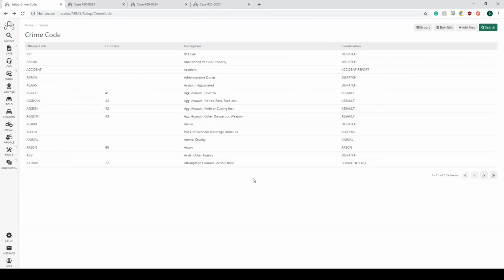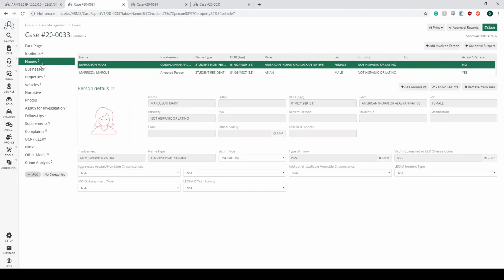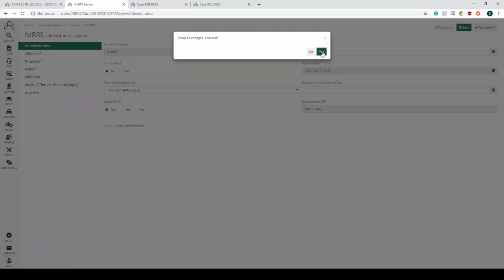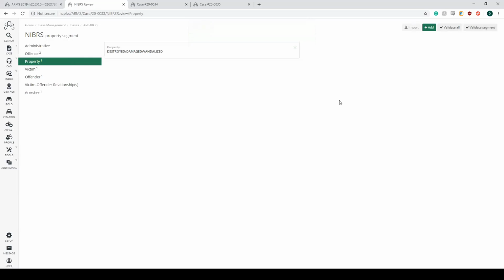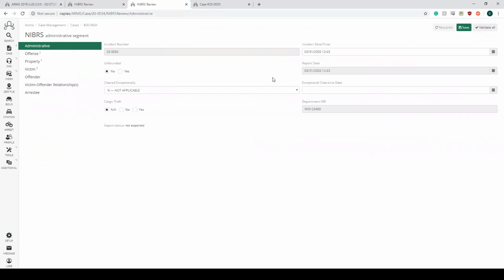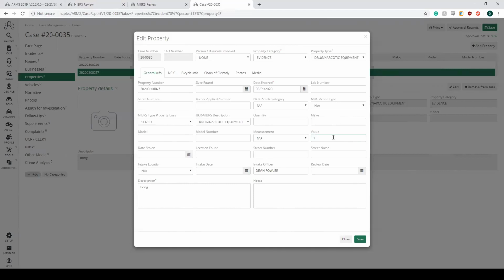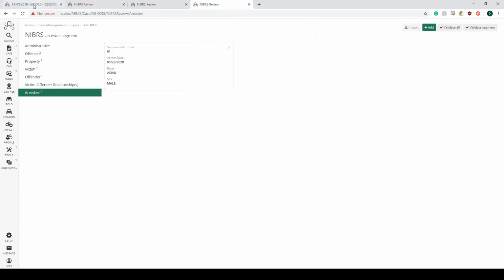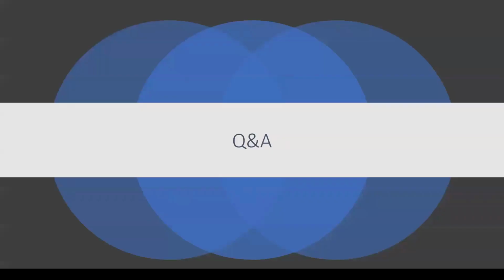ARMS Webinar: WI NIBRS 5/28/2020